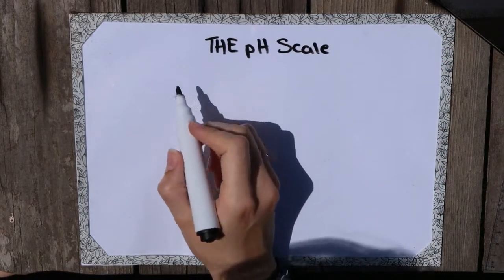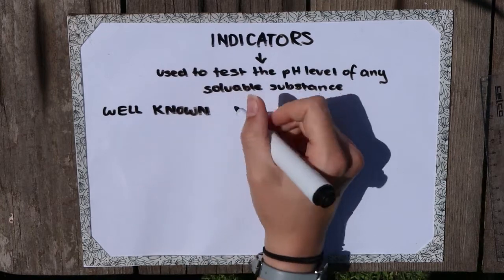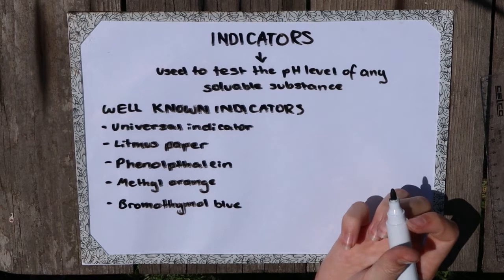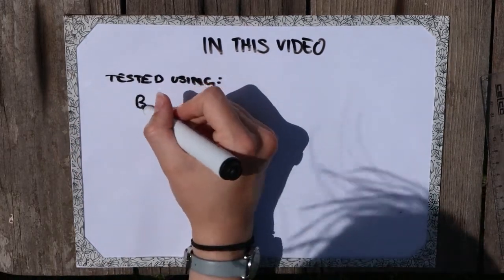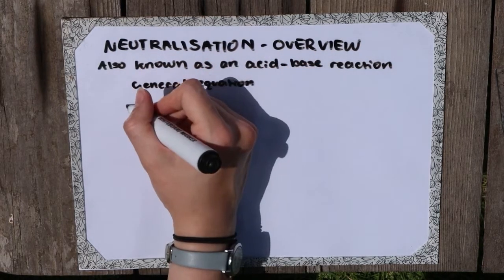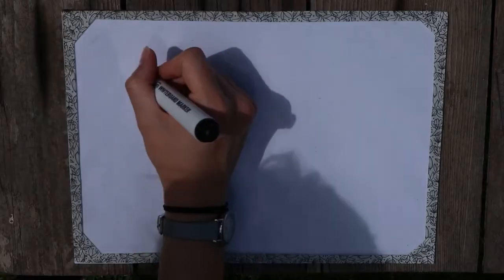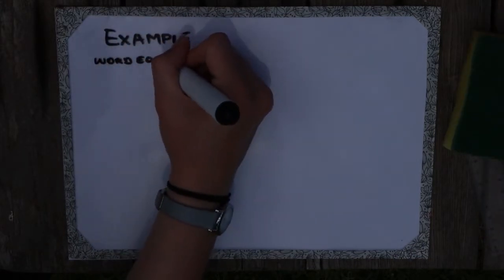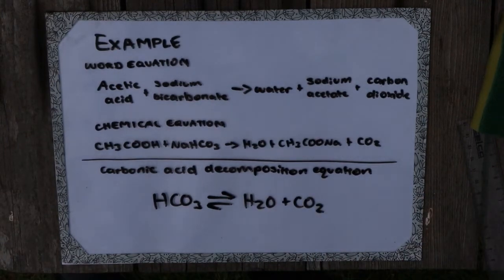neutralisation overview (pt.1/5)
A brief introduction to the basics of neutralisation reactions.